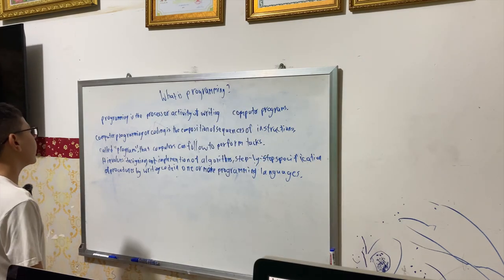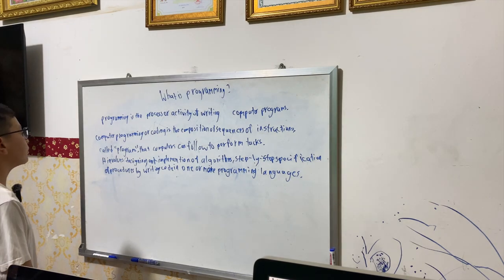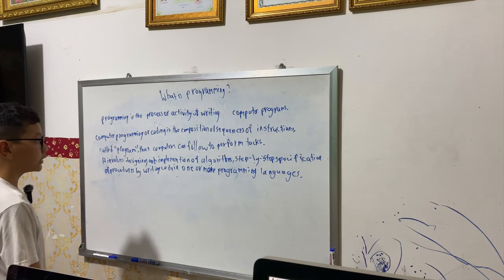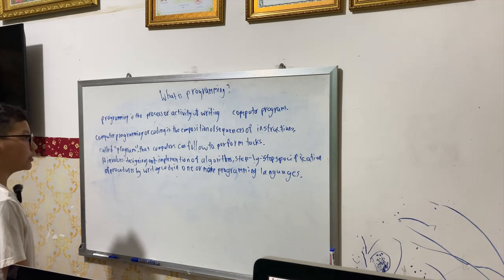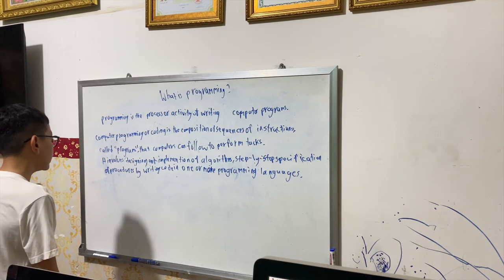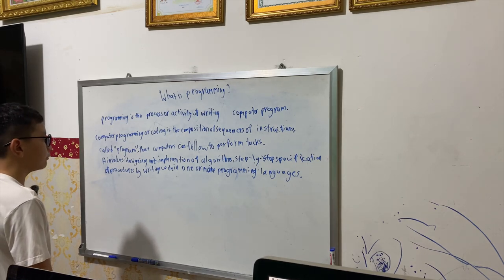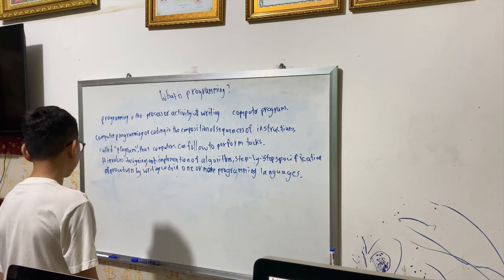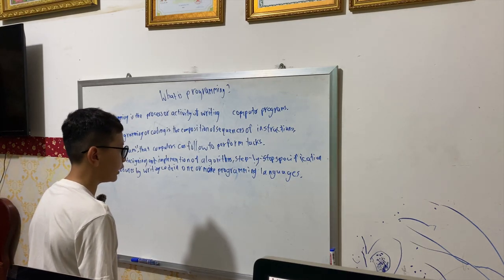What is programming ?